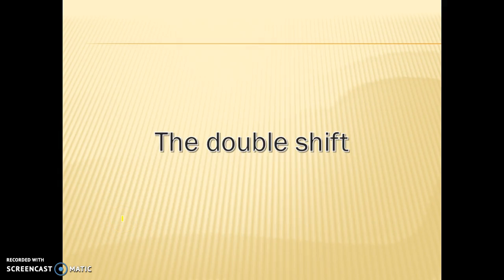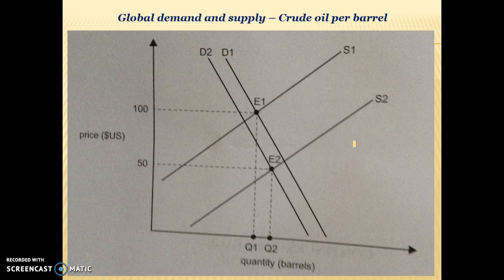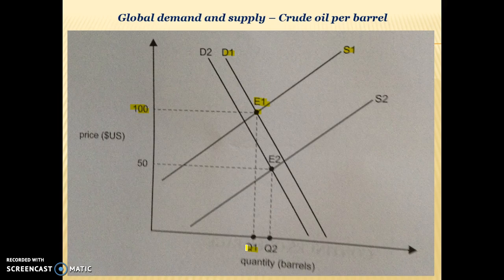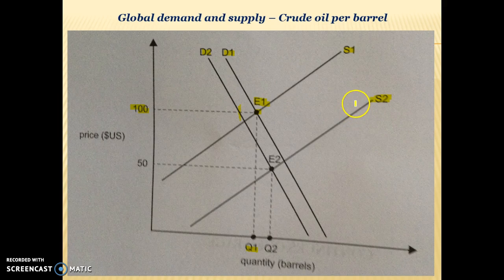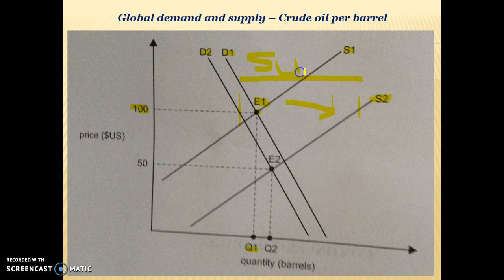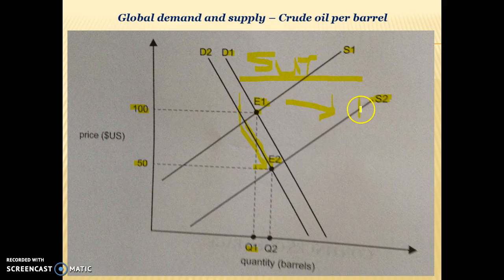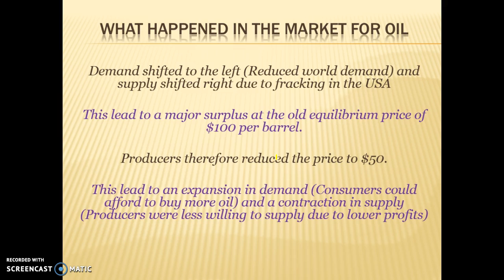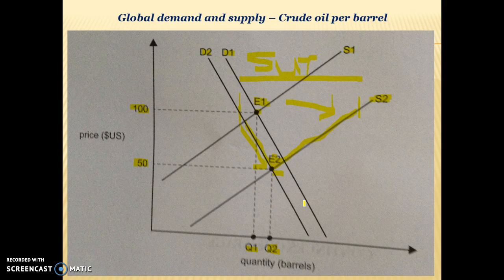Mr Crowe - The double shift